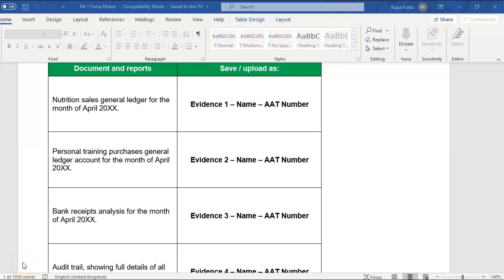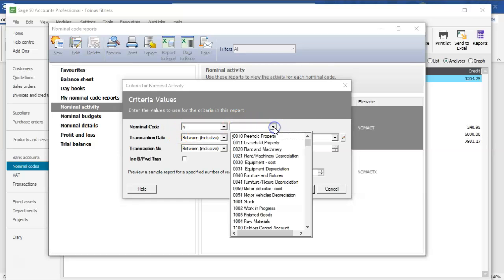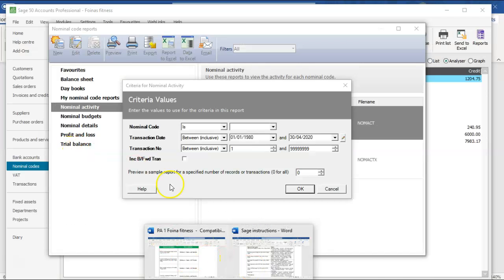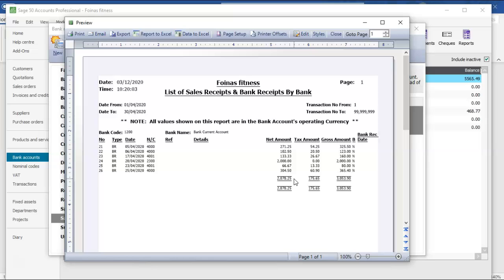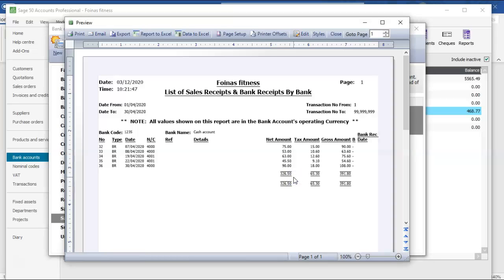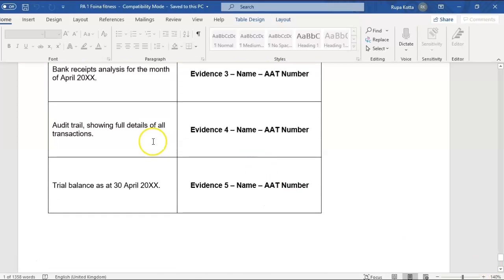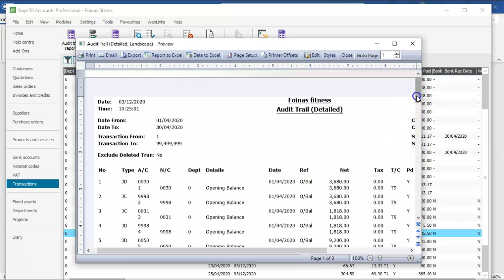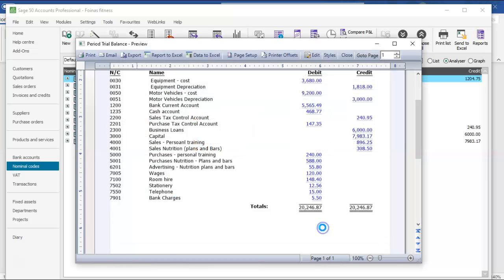AAT L1 Access to accounting software report generation